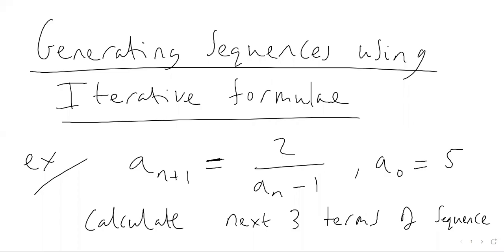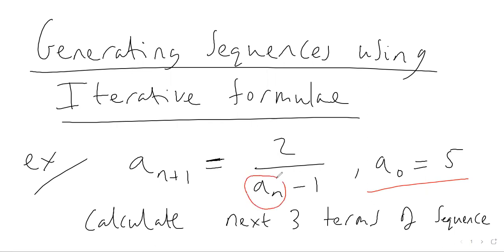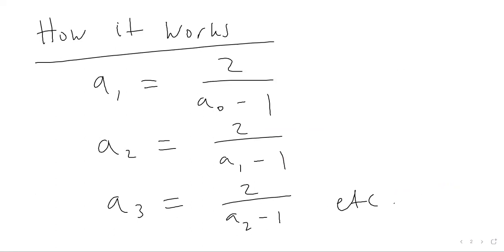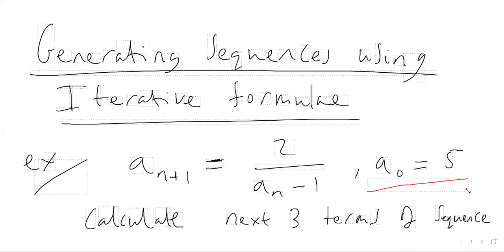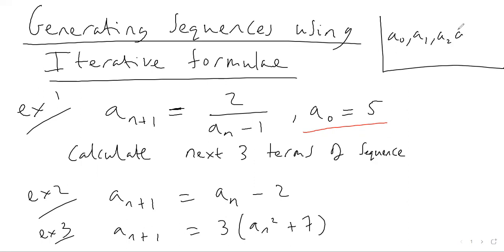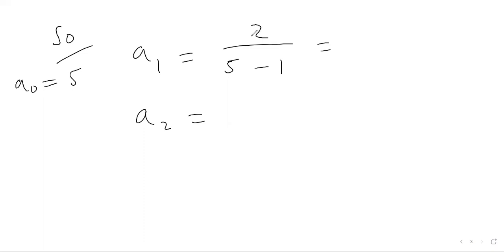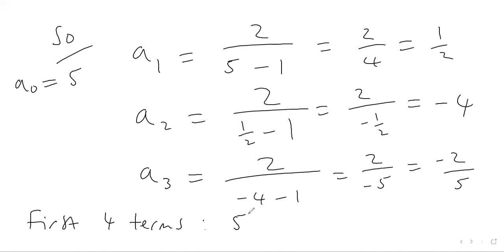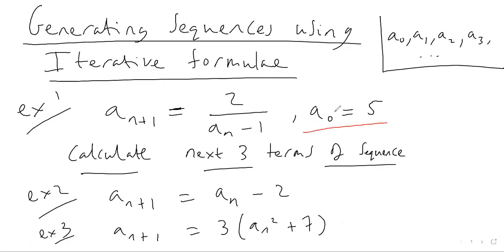65. USING ITERATIONS / ITERATIVE FORMULAE TO GENERATE SEQUENCES (A-level Maths, Pure Maths Video 65)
This is video 65 in my series of A-level Pure Mathematics videos. In this video, we discuss what it meant by an "iteration" by considering a brief example. We use this example of an iterative formula, given the first term, to generate the next consecutive three terms of the sequence.